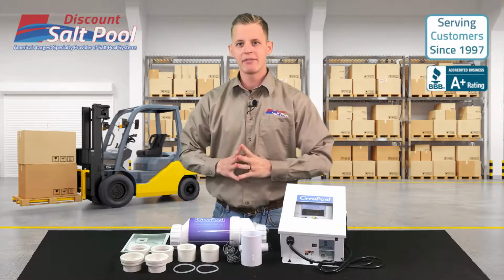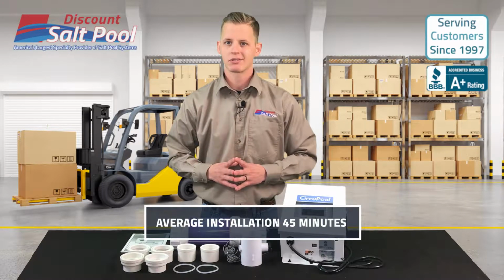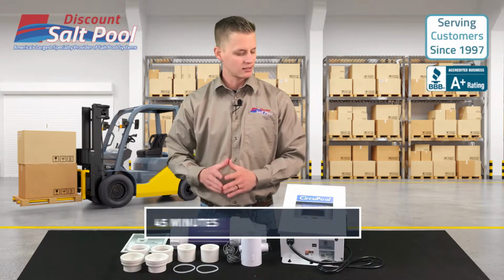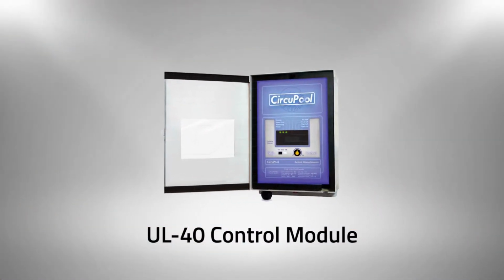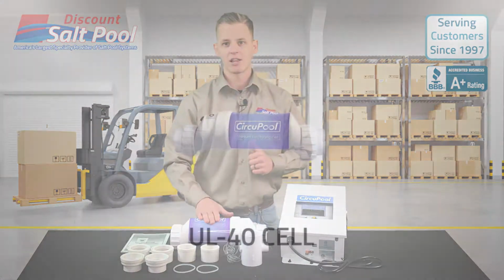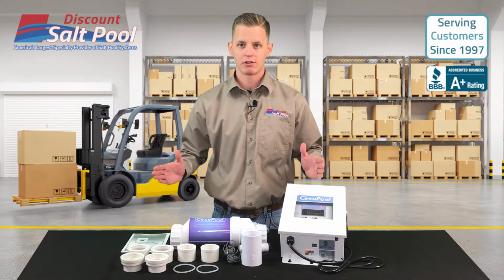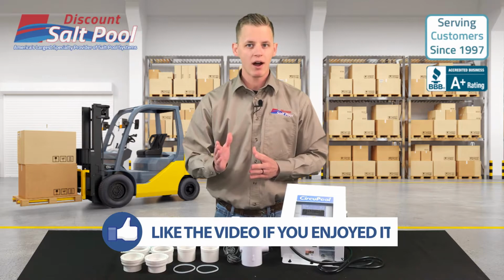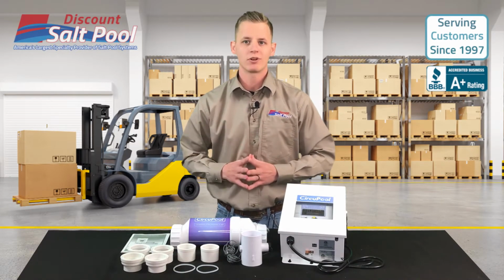CircuPool® Universal Series Saltwater Chlorinators - "What's in the box?"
Today we're taking a look at the Universal40 from CircuPool® salt chlorine generators. It's a salt pool system made to replace many popular salt systems, making it easy to upgrade from an existing older model. If you are looking for a new saltwater system or are looking to convert your pool to salt, take a look at specs, reviews, and prices on our website. Questions?

Be sure to hit like and subscribe for more videos and information about: getting rid of harsh chemicals, saving time & money on maintenance, choosing the right pool equipment, and making your swimming pool easy & enjoyable.